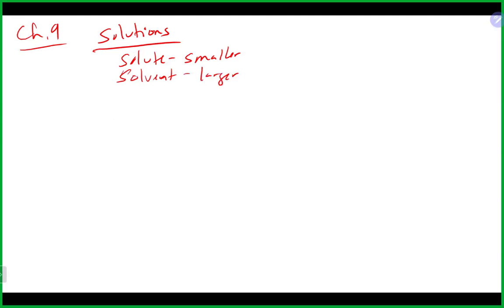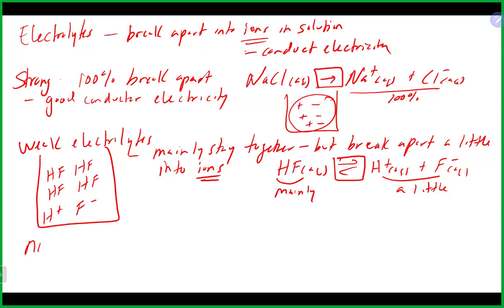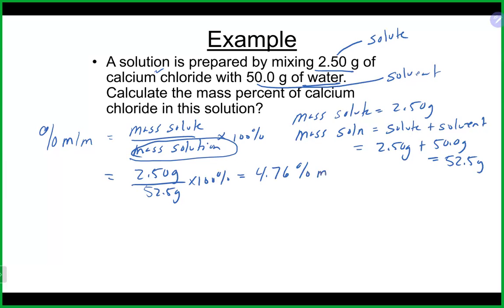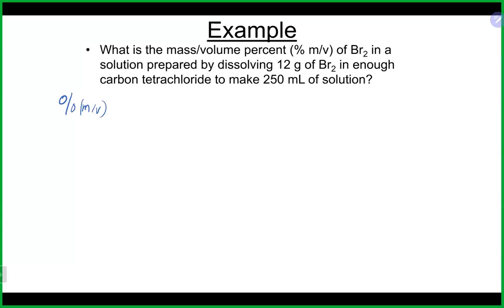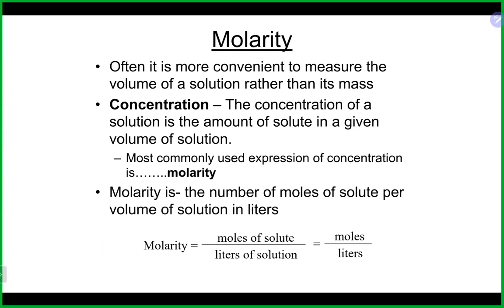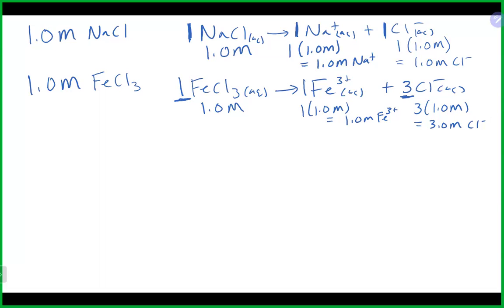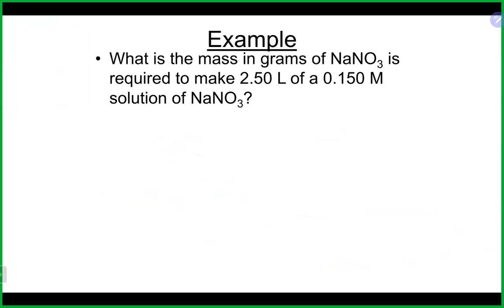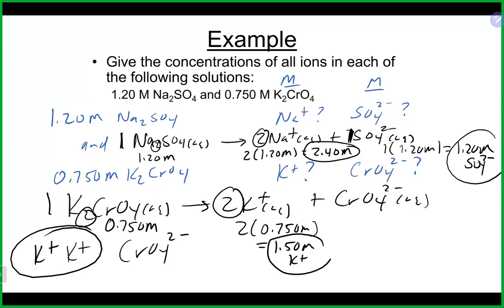Chem 110 Lecture 10/9/24 (Ch 9)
We lectured on Ch 9 (mass/mass percent, % m/m, volume/volume percent. % v/v, mass/volume percent, % m/v, molarity)